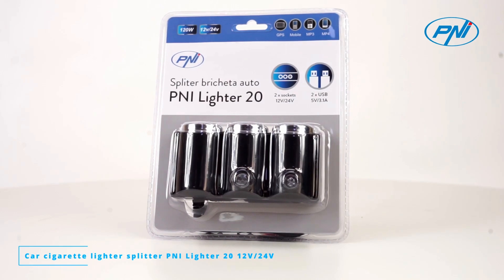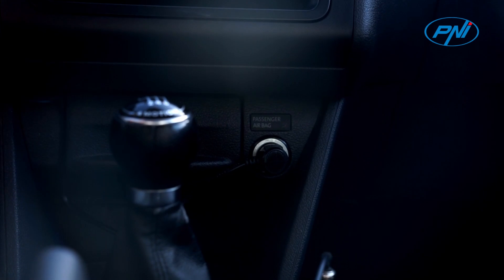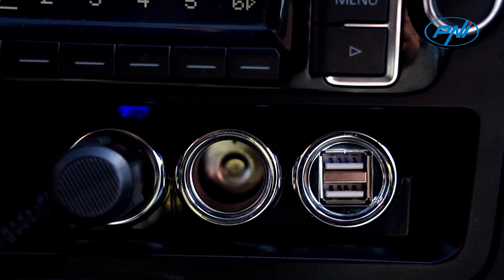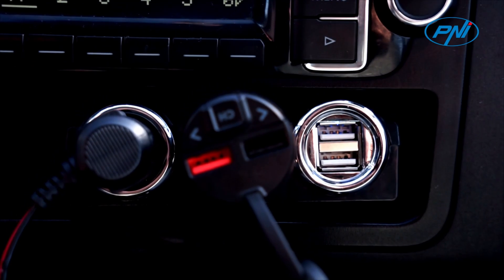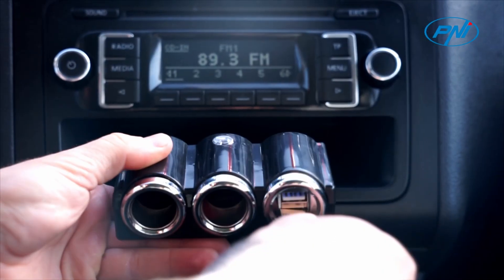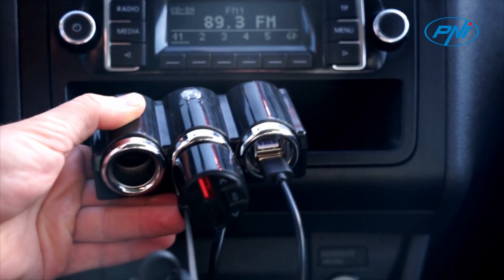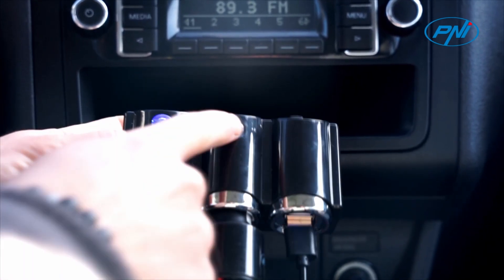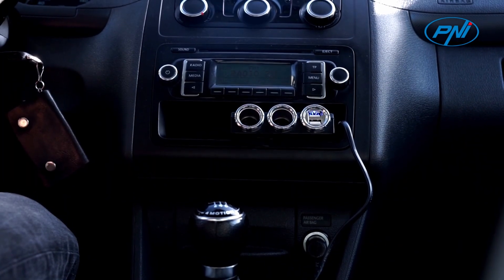Car cigarette lighter splitter PNI Lighter 20 12V 24V English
The PNI Lighter 20 splitter expands the number of 12V/24V power sources from 1 to 2. It supports a maximum power of 120W. Several devices can be connected simultaneously, such as: CB radio stations, GPS navigation, car DVR, FM Transmitter and other car electronics.
The PNI Lighter 20 splitter has two USB ports (with a maximum output of 1A on each port) for charging mobile devices (smartphone, tablet, etc.).
The PNI Lighter 20 splitter has a 10A fuse inside that ensures protection in case of overvoltage, overconsumption and short circuit. The LED buttons turn on the power on the respective output. Just press the button and connect the device that needs to be powered. The input and output voltage of the splitter is 12V or 24V.